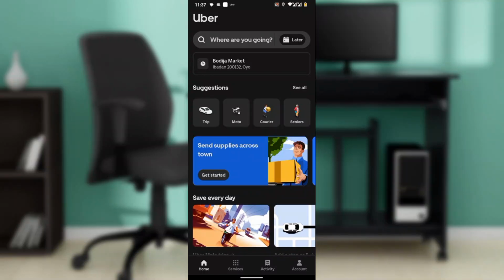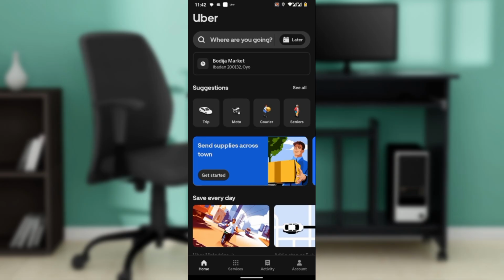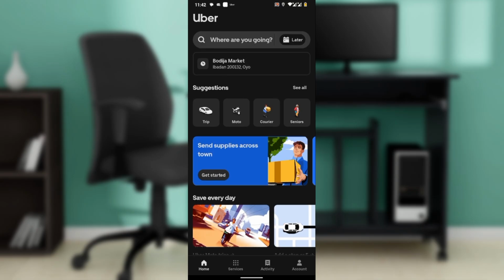How To Avoid Tolls Uber (Quick Tutorial)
In this video I will show you How To Avoid Tolls Uber. It would be good if you watch the video until the end so that you don't miss important steps.